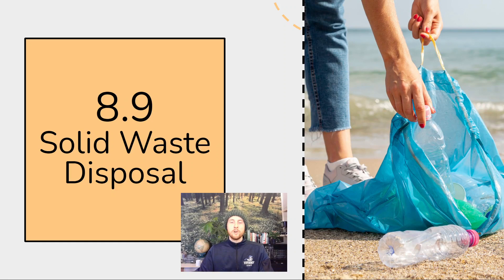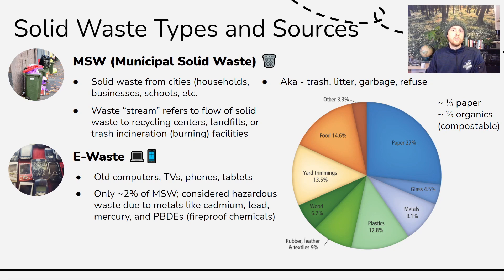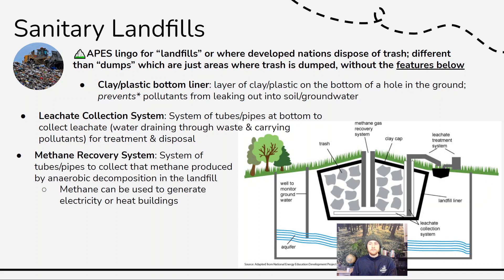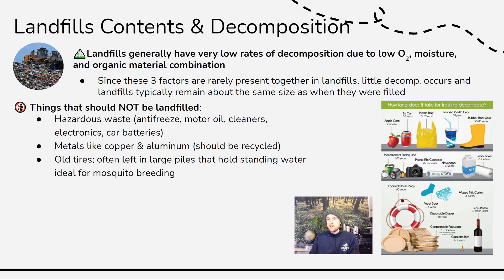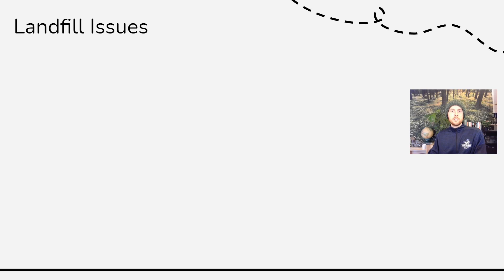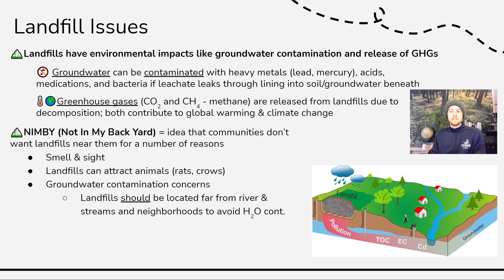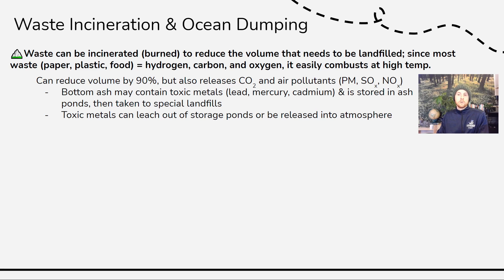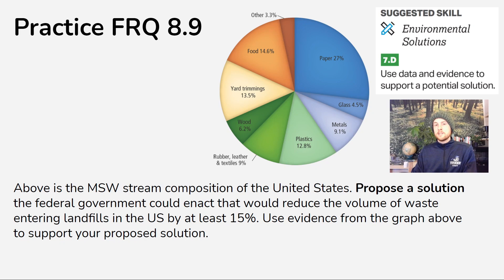AP Environmental Science 8.9 - Solid Waste Disposal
Check out the AP Environmental Science Exam Ultimate Review Packet Check out the slides used in this video and lots more APES resources in my link tree 🔗🌲 CED-aligned AP Environmental Science notes 8.9 - Solid Waste Disposal